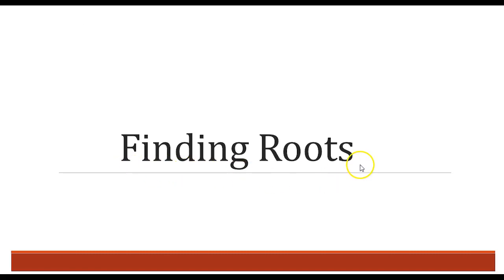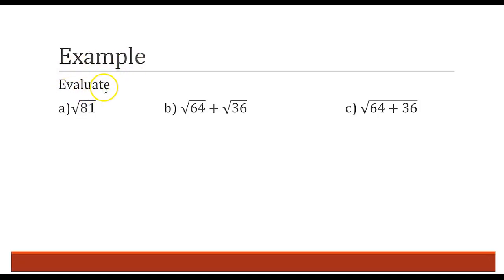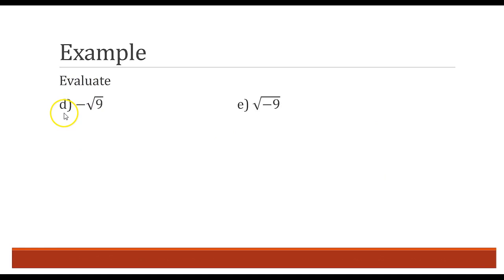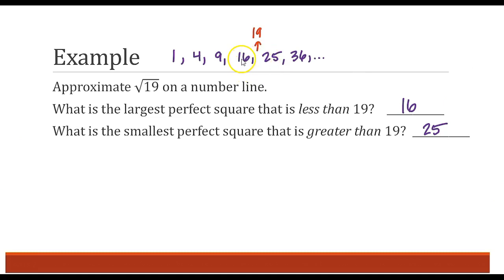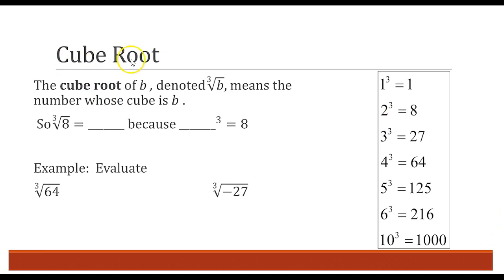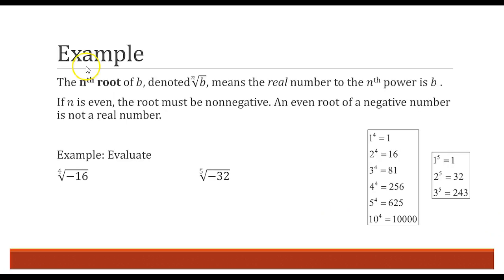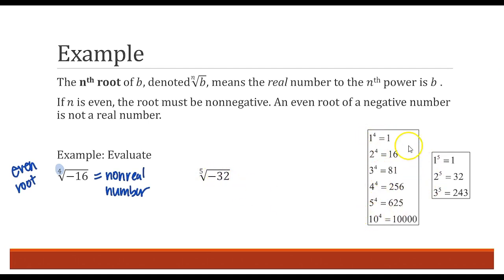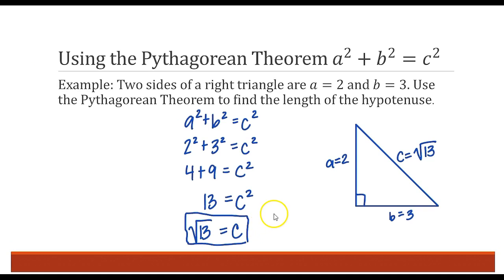Evaluating and Approximating Roots | Algebra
In this lesson, we focus on how to evaluate roots of numbers, including square roots, cube roots, and beyond. You’ll learn how to simplify perfect roots, estimate irrational roots, and use notation correctly — all with calm, clear walkthroughs.

✅ What you’ll learn:
What square roots, cube roots, and higher roots mean
How to evaluate perfect square and cube roots
How to simplify or estimate irrational roots
Interpreting root symbols and using calculators when needed
Practice examples with step-by-step guidance

📌 Perfect for:
Pre-Algebra and Algebra 1 students
Foundational math review
Homework help and class prep
Building number sense and confidence

Complete lessons from arithmetic to calculus
Real math skills explained clearly